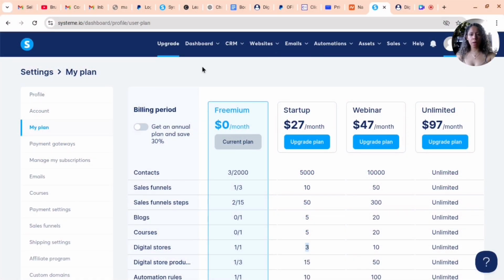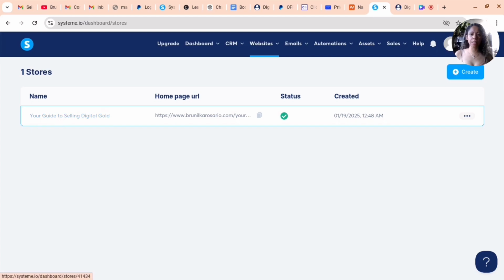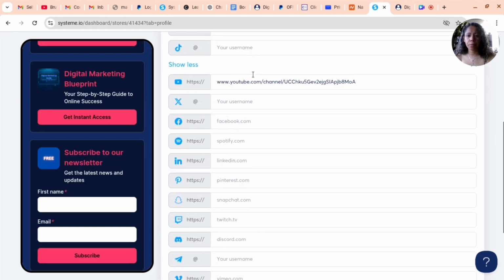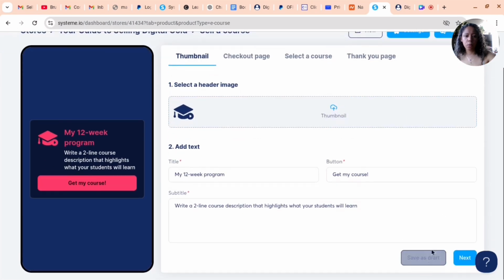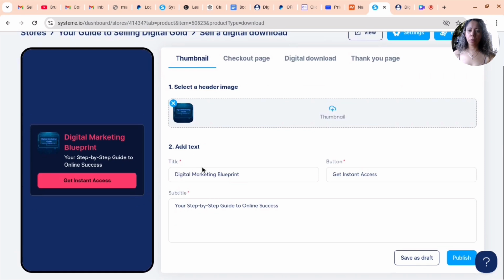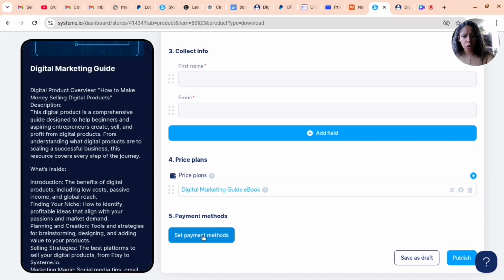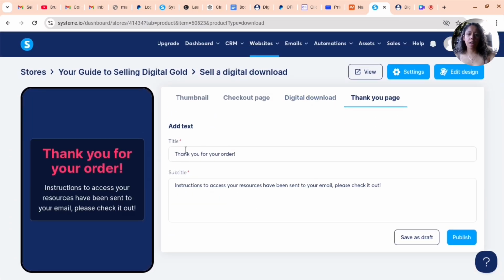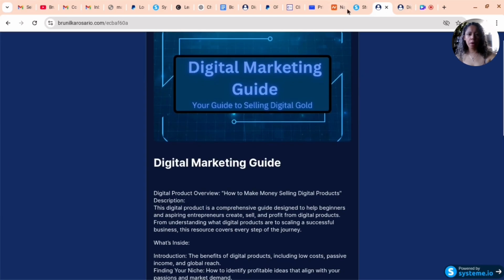How to Create a Free Digital Store with Systeme.io | Step-by-Step Guide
Learn how to create a free digital store on Systeme.io, the all-in-one marketing platform! In this step-by-step tutorial, I’ll show you how to:

Set up your Systeme.io account for free.
Create a professional online store to sell digital products.
Customize your store to match your brand.
Add products, set up payment methods, and start selling!
Whether you're a beginner or an experienced entrepreneur, Systeme.io makes it easy to launch and manage your digital store without any technical skills. Get started today and start making money online!

What I use to record:

Tripod for iPhone & Selfie Stick with remote shutter control:

Mini Mic Pro Wireless Microphone for iPhone, iPad, Android

What I use to do edit:

Lenovo Chromebook C330 2-in-1 Convertible Laptop, 11.6

Now, let’s keep it real—this isn’t one of those “get rich quick” deals. Nope! Success takes hustle, heart, and time. 💪 I believe in building skills, staying consistent, and putting in the work. That’s how you grow, learn, and yes—earn!

Just so we’re clear, I can’t guarantee results, and no one can. Life isn’t a one-size-fits-all journey. Your results will depend on YOU—your background, experience, and the effort you bring to the table. But trust me, with dedication, anything is possible. 🌟

Thanks for being here, and let’s crush those goals together! 🚀

❤️ Your support means the world to me and helps me keep bringing you awesome content. 💚